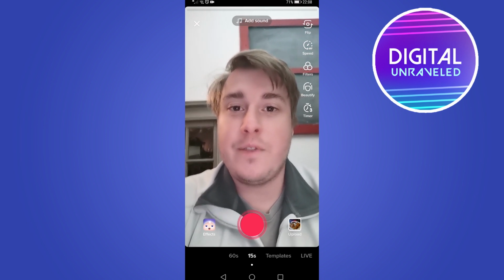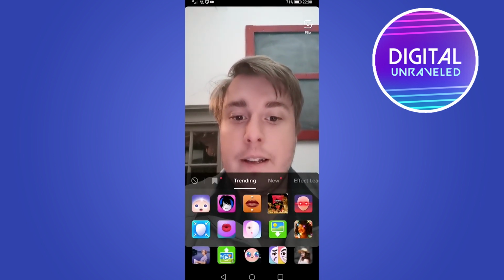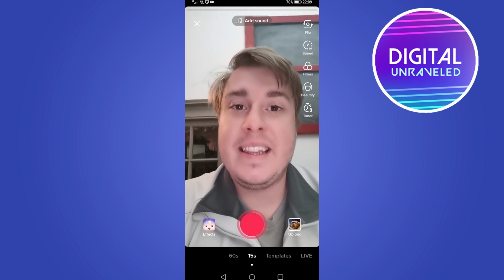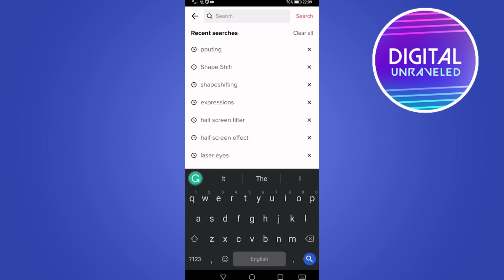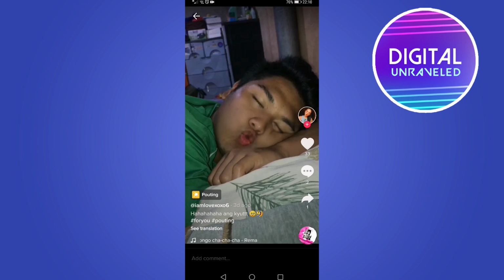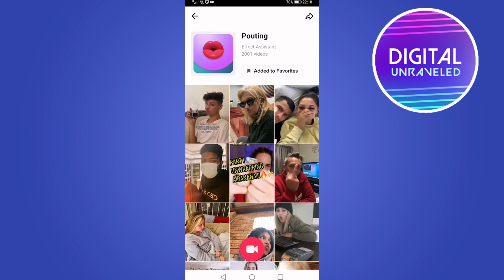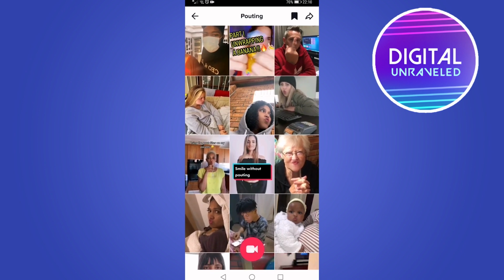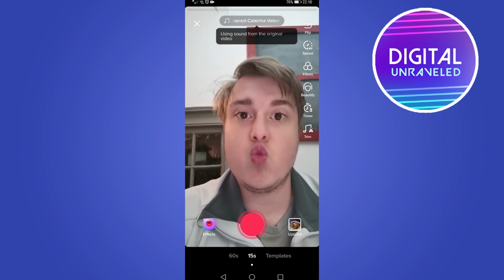How to get the Pouting Filter on Tiktok (FUNNY FILTER!)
Do you want to learn how to get the pouting filter on Tiktok? This hilarious trending pouting Tiktok filter is gaining some popularity in April 2021 as users are making hilarious videos and pranking their friends with the pouting filter on Tiktok. To get the pouting filter on Tiktok simply follow the steps in this video.